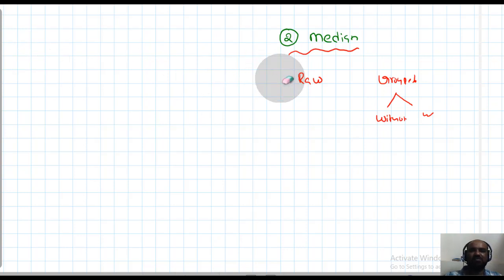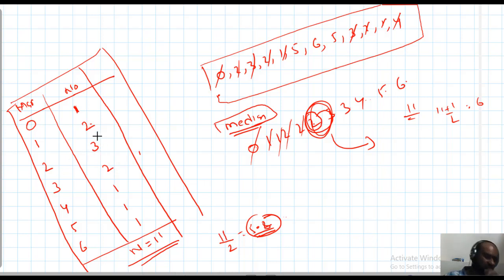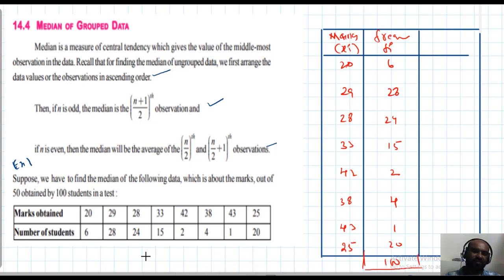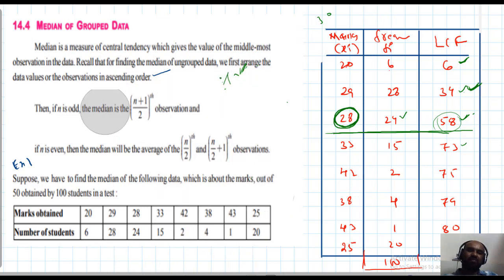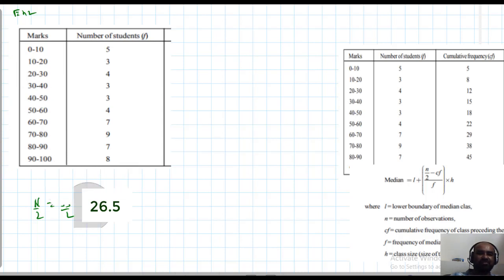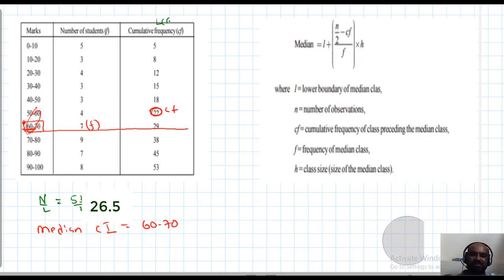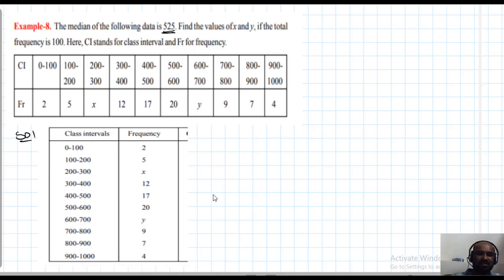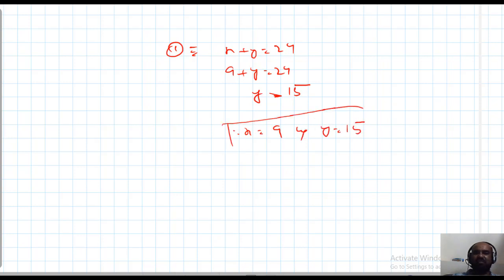statistics part 4 for class x